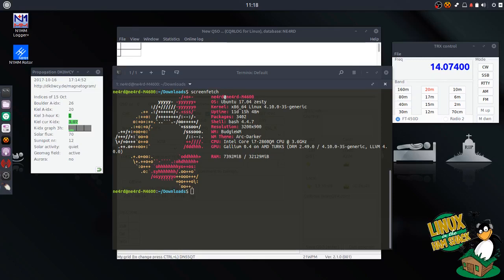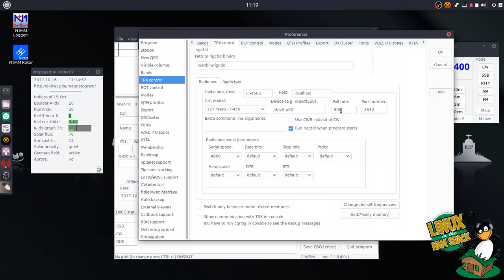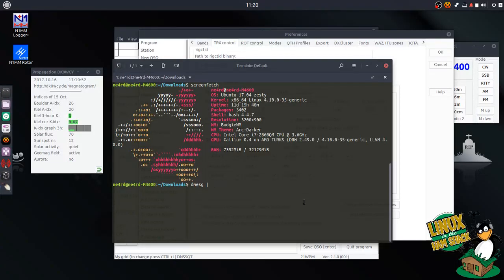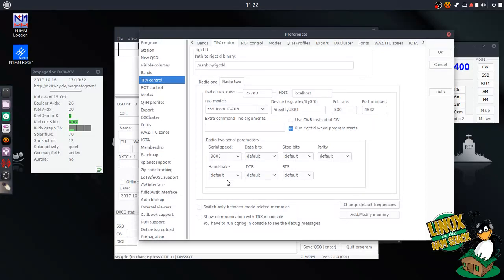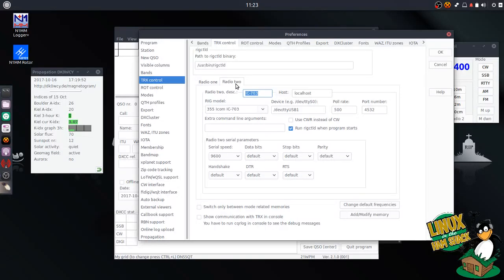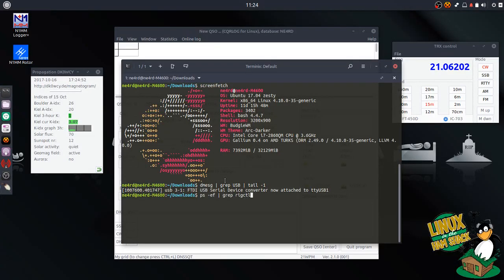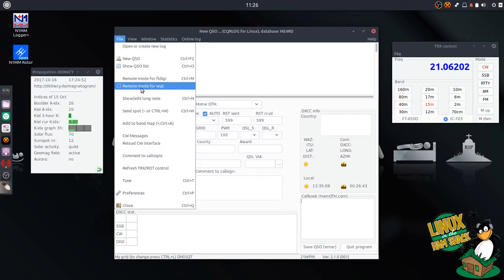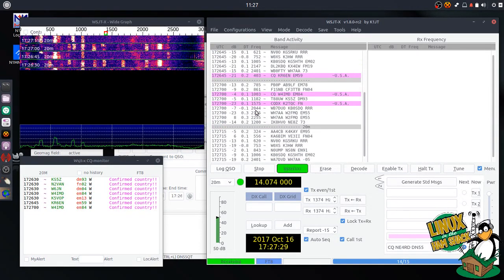Building your Ubuntu Ham Shack Computer - Part 6 - Setting up SO2R in CQRLog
This is part six in a series of getting my Ubuntu 17.04 Budgie installation ham radio ready. In this episode we setup our second rig in CQRlog, an IC-703. and in our chatroom on freenode

Commands Used:

dmesg | grep USB | tail -1
ps -ef | grep rigctl